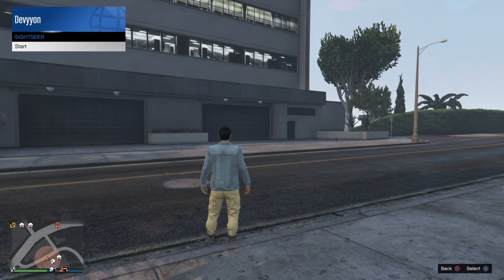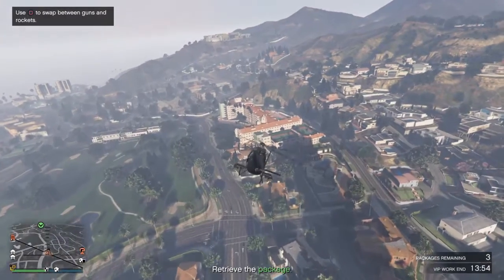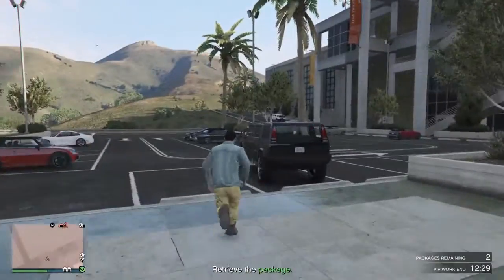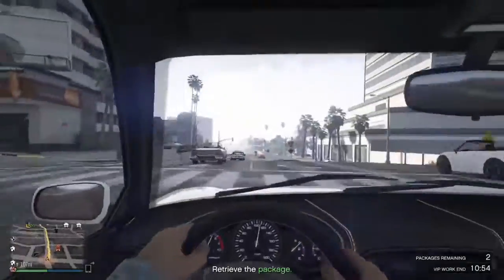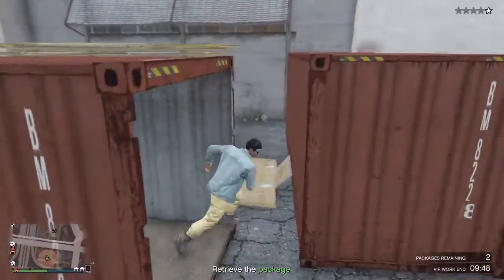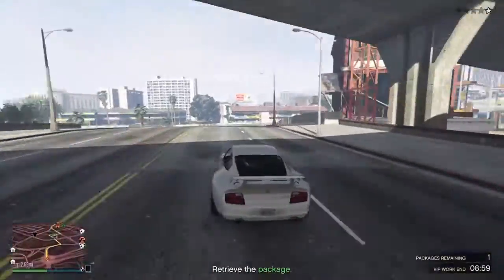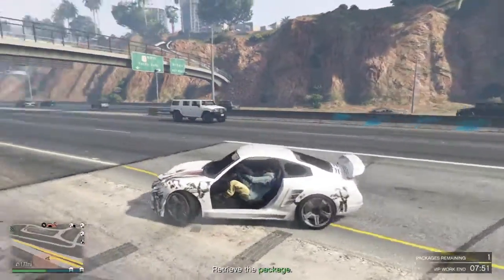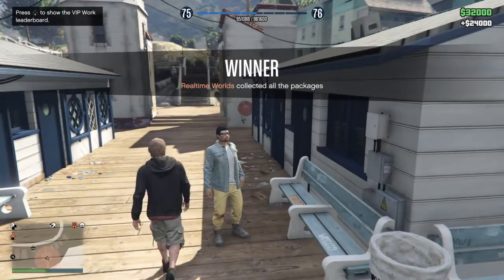GTA Online - Collecting Packages Around the City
Shorter and easier than headhunter, but more boring.
Shoutout to Brian, Mikey, and everyone else who promoted the last video.